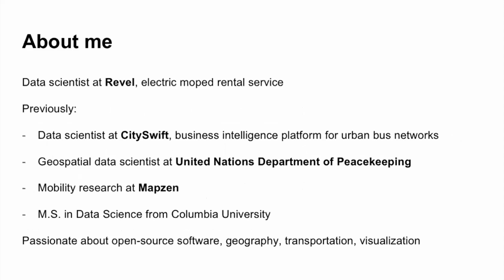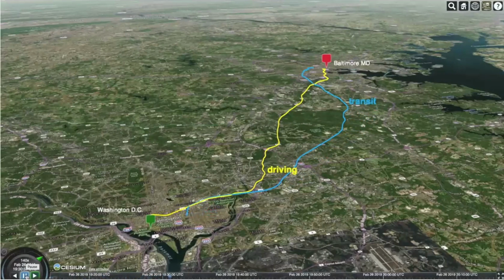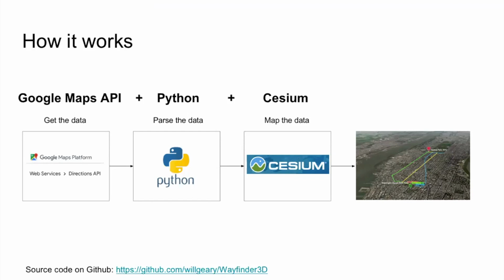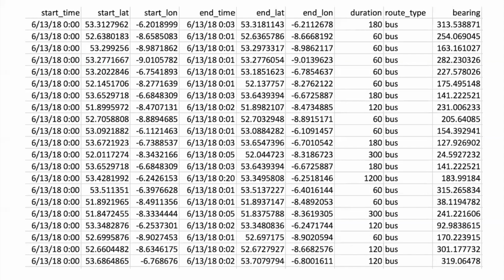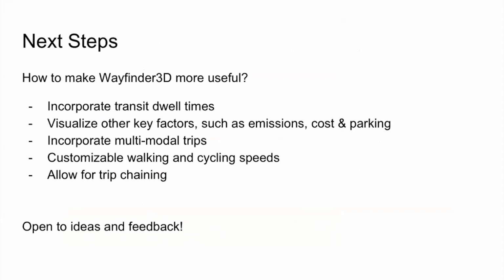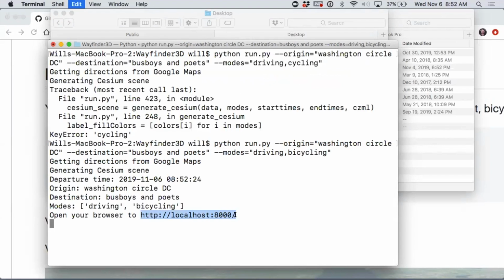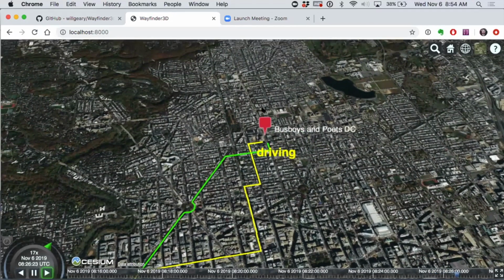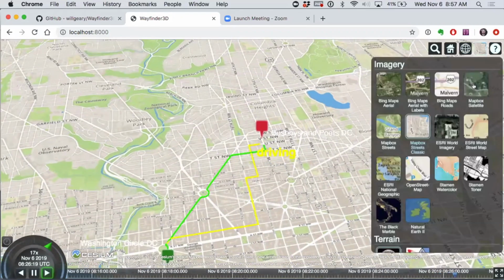VIZ19 17 | William Geary | Comparing Route Alternatives by Travel Mode with Wayfinder3D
Presenter Name: William Geary

Title: Comparing Route Alternatives by Travel Mode with Wayfinder3D

Wayfinder3D is an open-source GIS application that enables users to compare route alternatives and estimated travel times for driving, transit, bicycling and walking trips on a time-dynamic 3D globe.